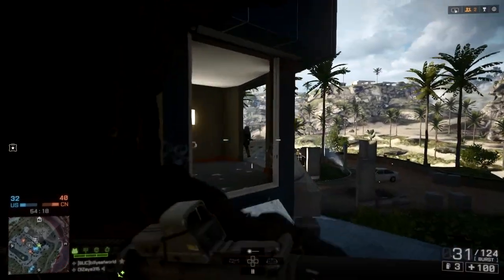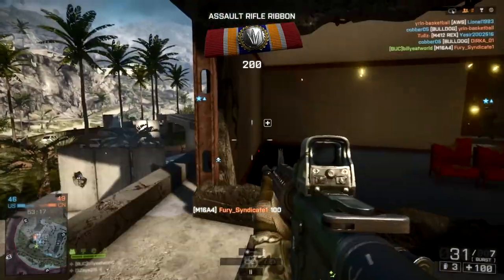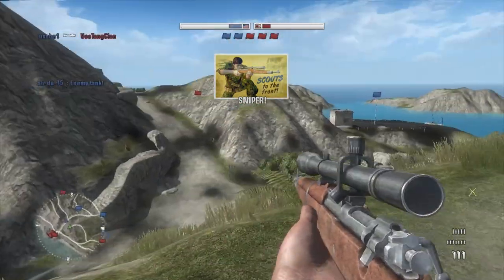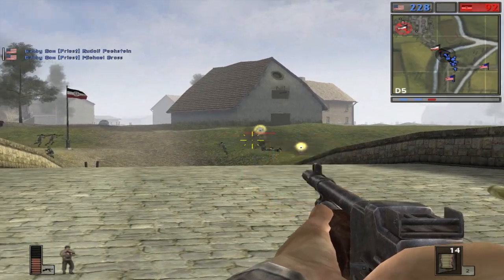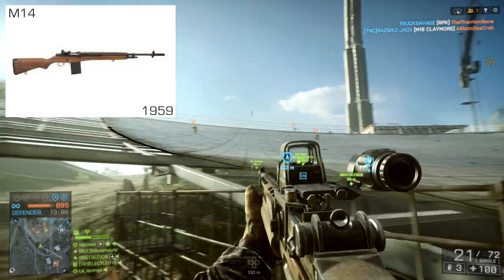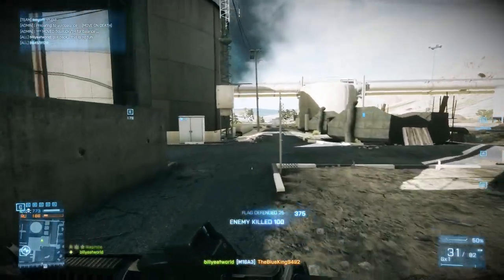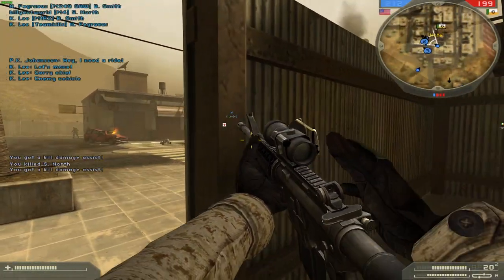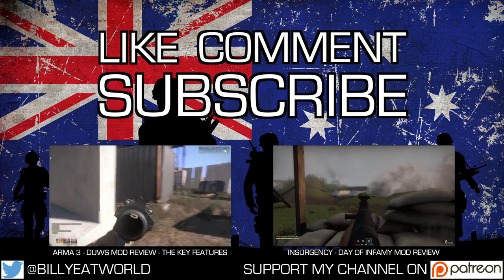The History Of US Military Service Rifles... In 8 Battlefield Games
Weapons & Games In This Video:

Battlefield 1943 - M1903 Springfield
Battlefield 1942 - M1918 BAR
Battlefield Bad Company 2 - M1 Garand
Battlefield Hardline - M1 Carbine
Battlefield 4 - M14 (M39 EMR)
Battlefield 3 - M16A3
Battlefield 2 - M4 Carbine
Battlefield 2142 - SCAR 11

GAMING ACCOUNTS

- Steam - billyeatworld
- Origin - billyeatworld
- PSN - billyeatworld
- XBLIVE - billyeatworld
- Battle.net - billeatworld#1613

Today we take a look at some of the most important rifles ever used in the US Military and featured in Battlefield.

Recorded on PS4 w/ Elgato HD60 and PC w/ NVIDIA Shadowplay